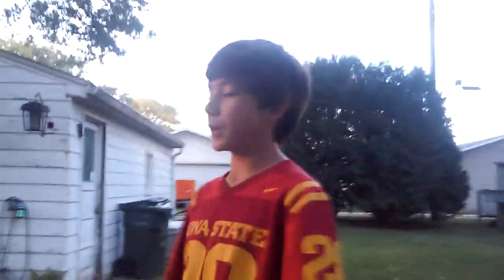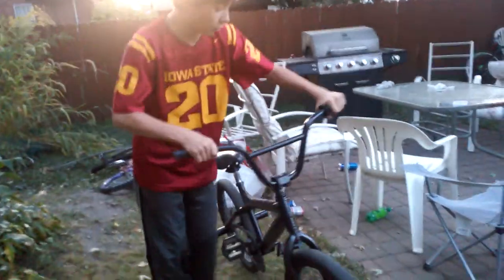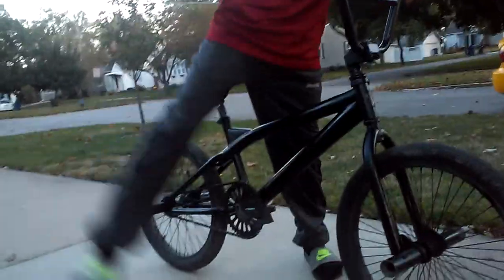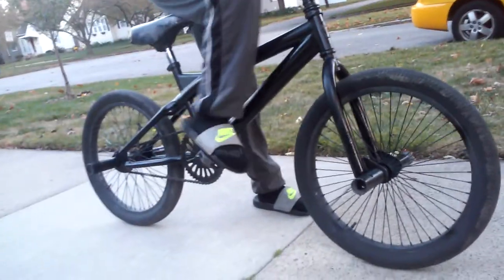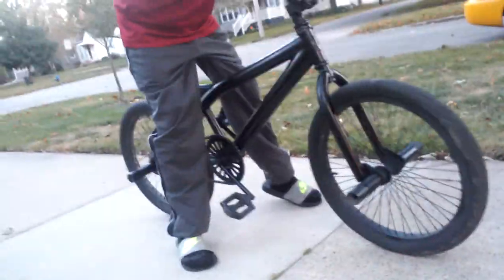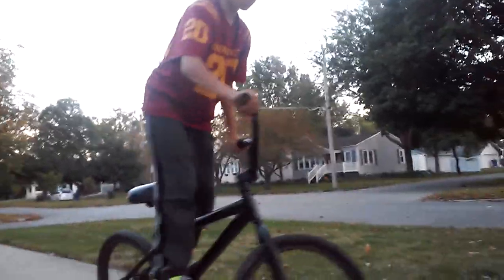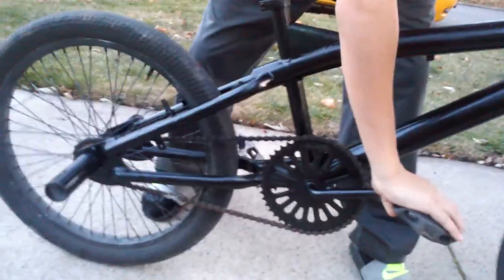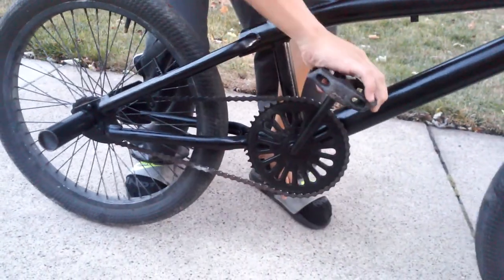BMX Tricks / How to do a bunny hop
Can I get 50 likes. Plz